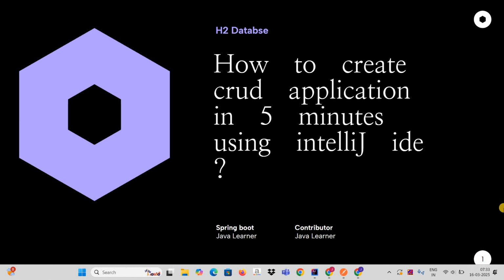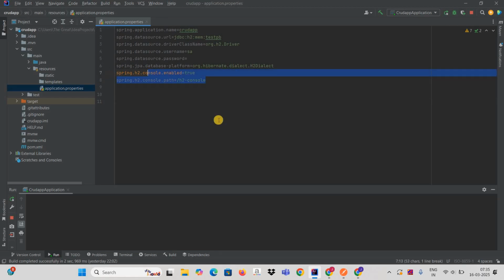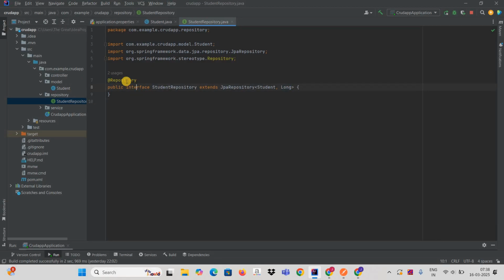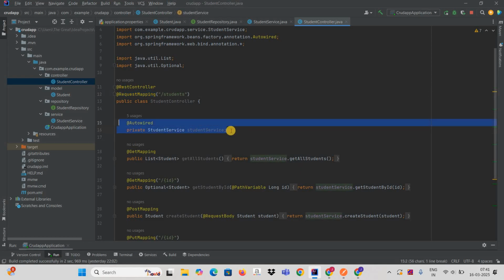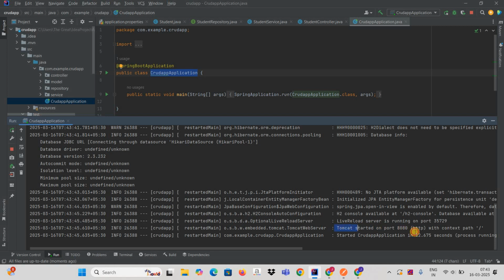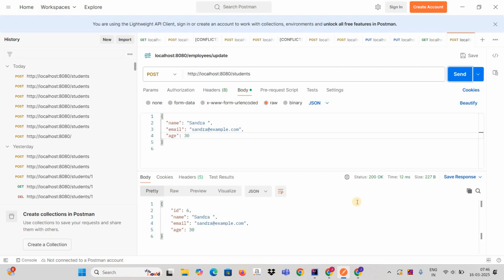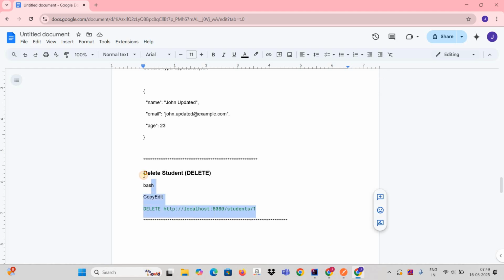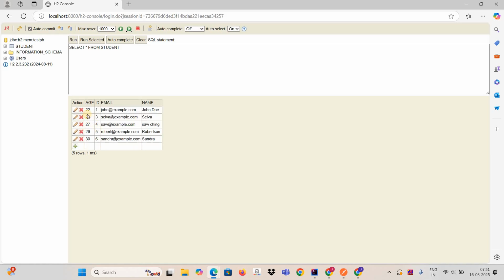How to create Crud Application using H2 Database ?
How to create Crud Application using H2 Database ? | Rest API full video